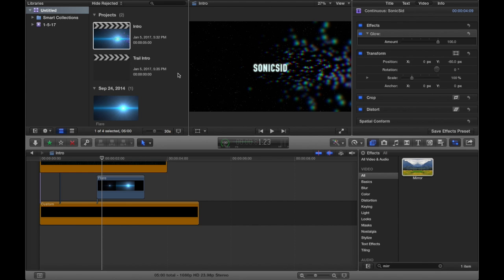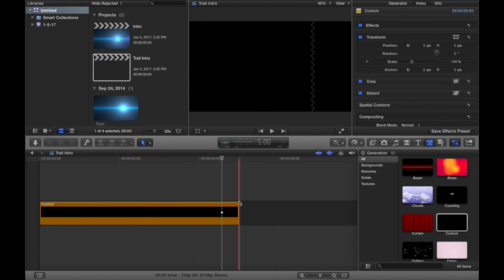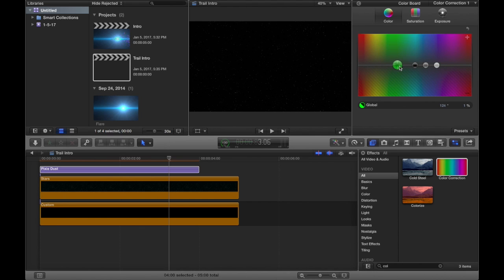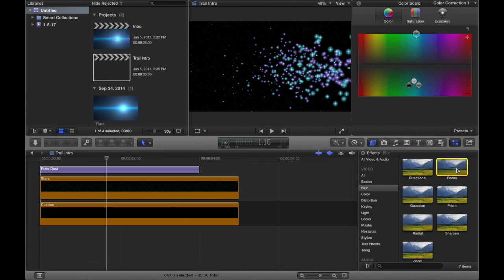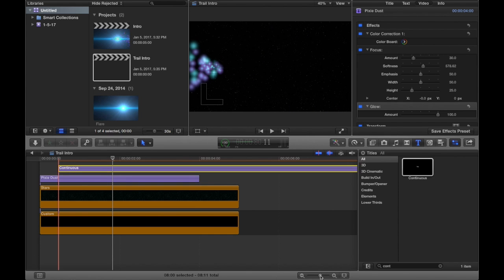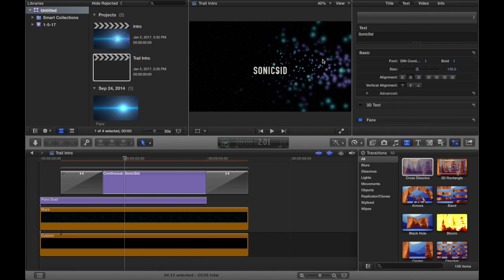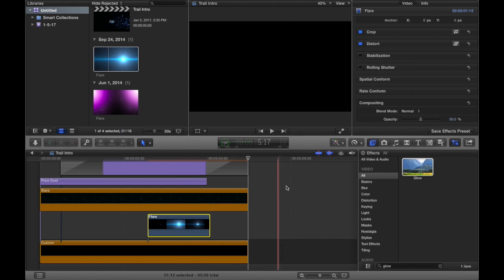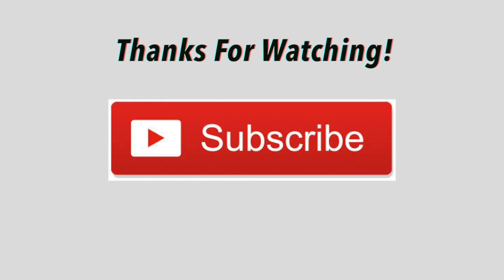How to make an AWESOME INTRO on FCPX in LESS THAN 10 MINUTES!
How to make an AWESOME INTRO on Final Cut Pro X in LESS THAN 10 MINUTES!

Hello Martians! Today I will teach you how to make an Intro that looks very good in less than 10 minutes on Final Cut Pro X!

1 - SonicSid - If I Could Fly

Flare by Morocco Tutorials